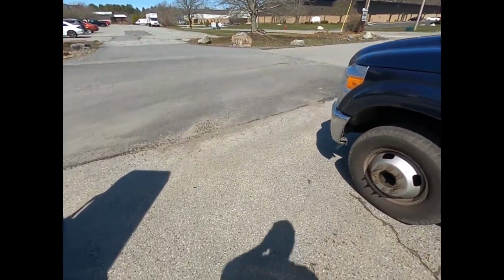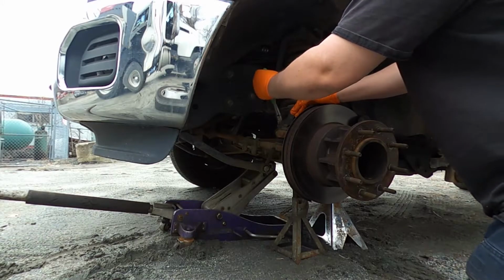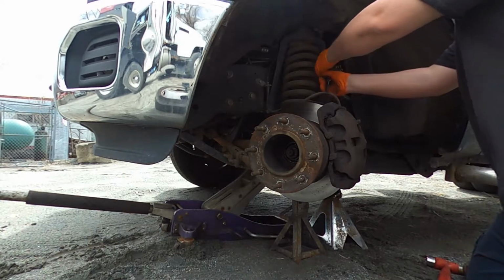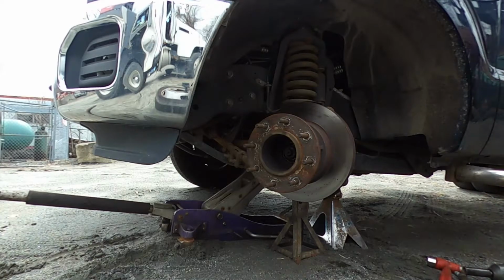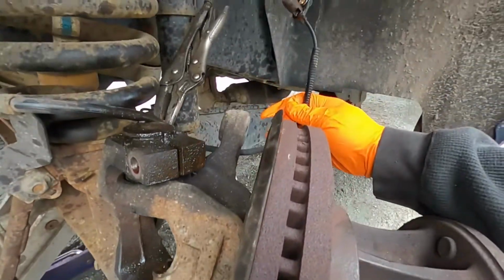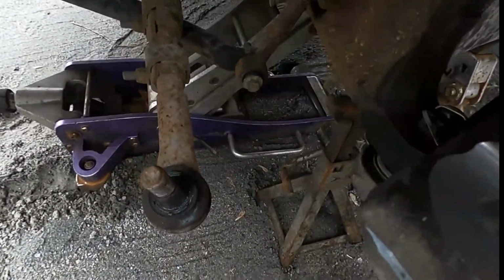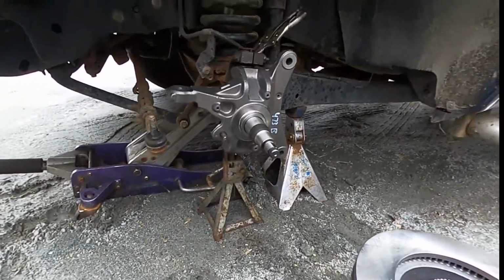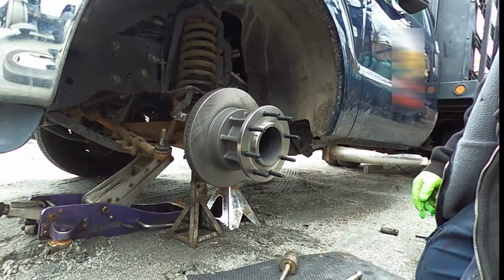2015 Ford F-350 Spindle Replaced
2015 Ford F-350 2wd wheel bearing failed seizing the race to the spindle. Replaced spindle, ball joints, rotor and caliper.